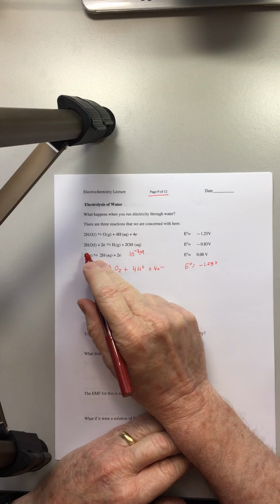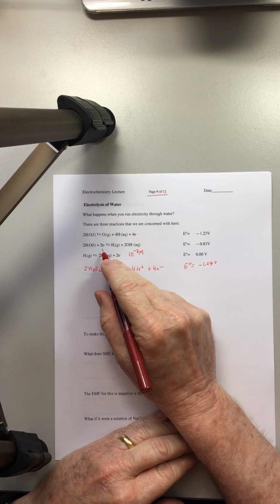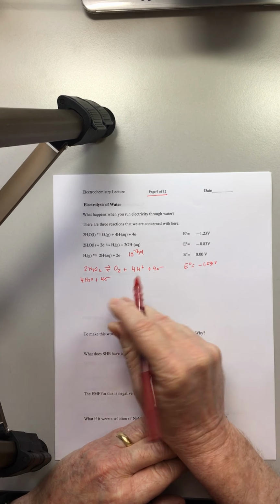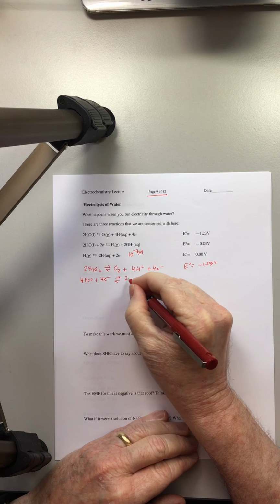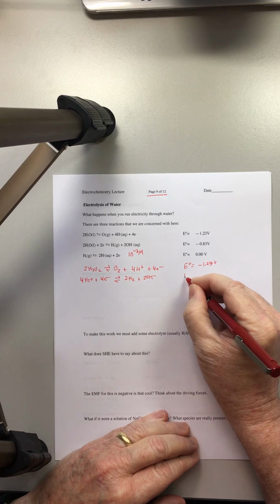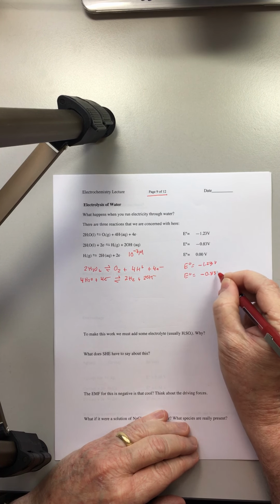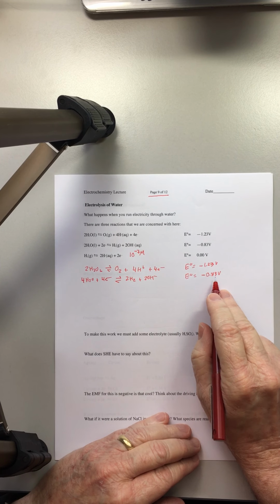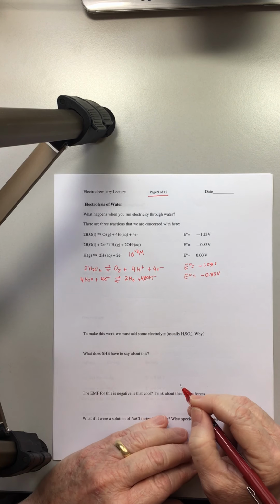AP Electro Page 9:10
Pages 9-10 of the Electrochemistry outline for AP Chemistry.